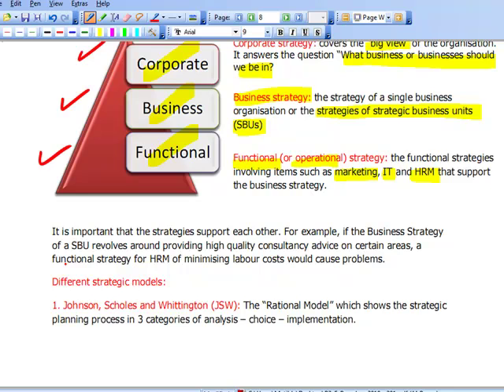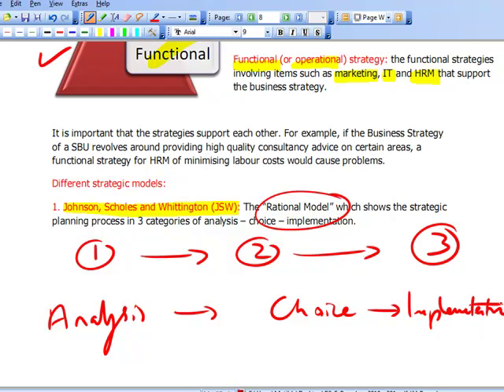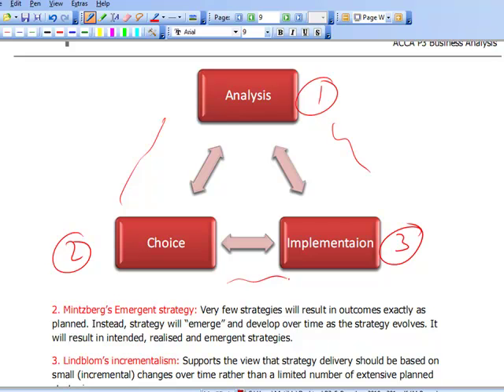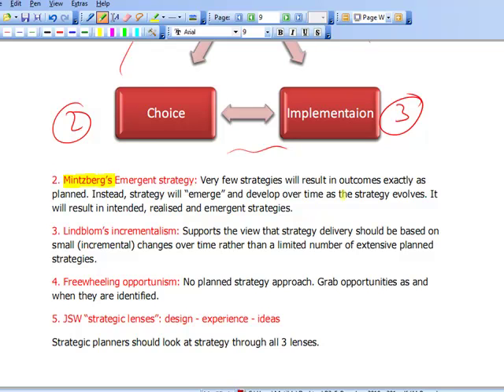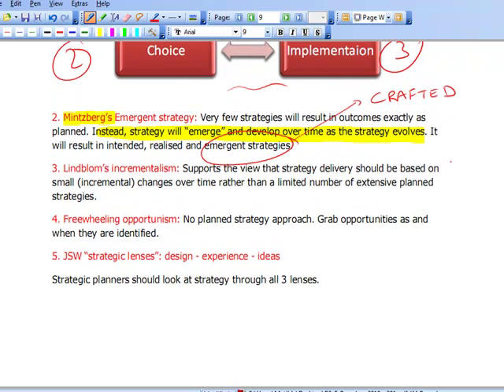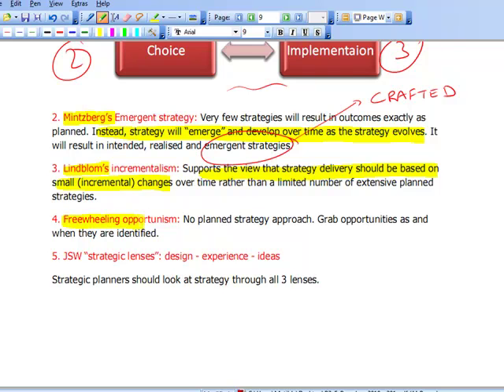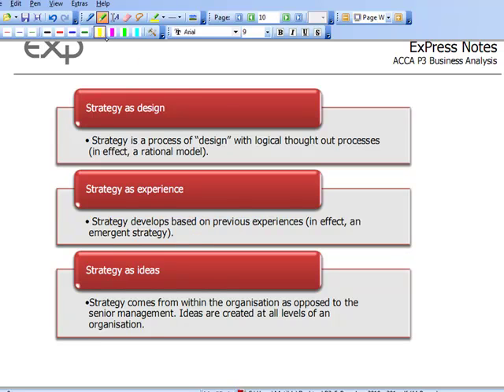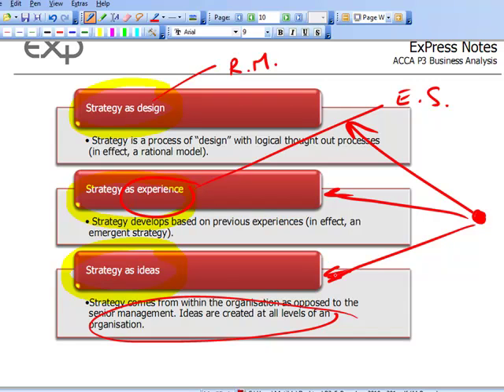ACCA P3 - 2 Strategic models